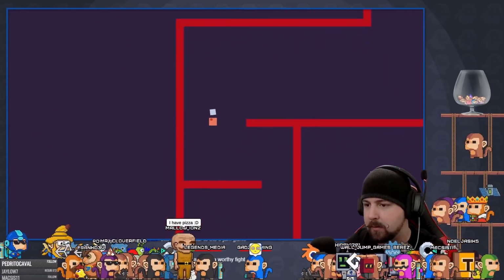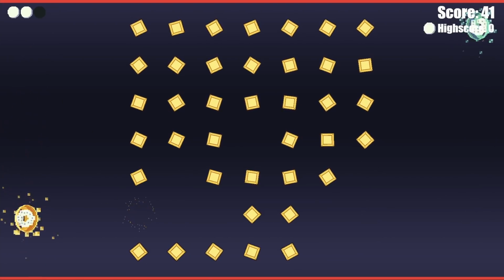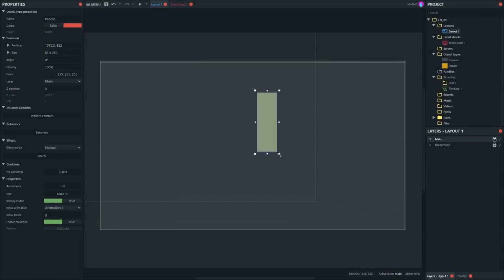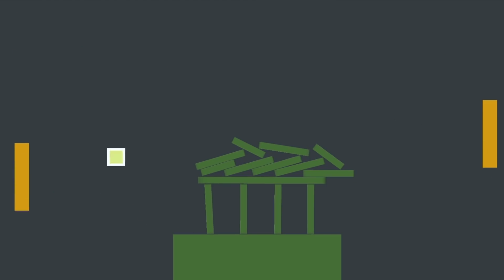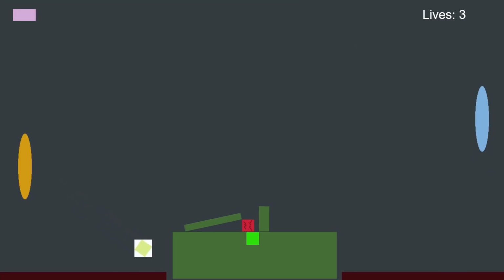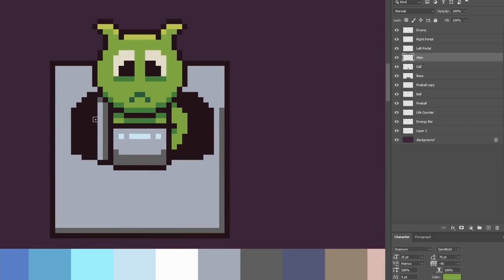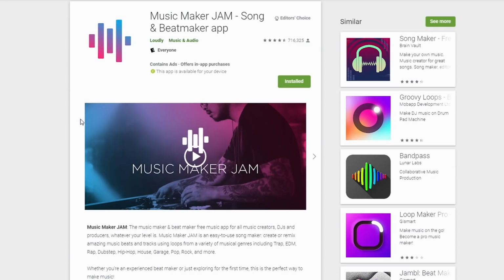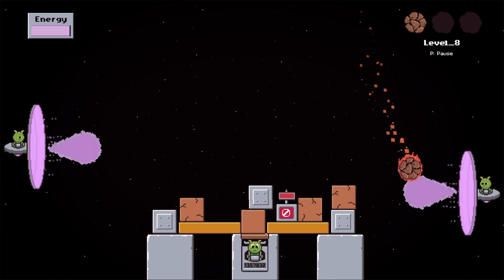I Combined Pong, Portal, and Angry Birds into 1 Game - Ludum Dare 49 Devlog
Check out the Construct Theme used in this video (DARCSS)

Construct 3
Photoshop
Aseprite
Music Maker Jam